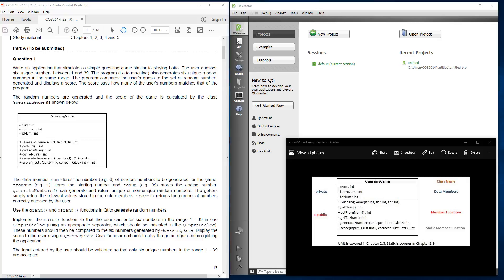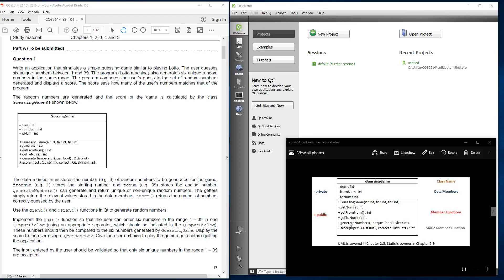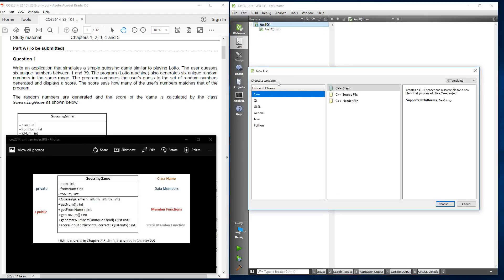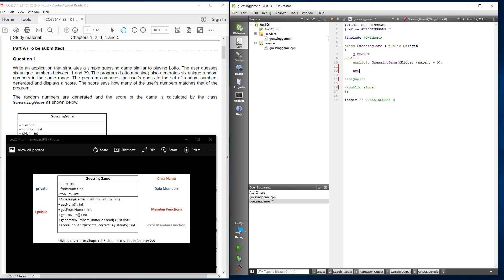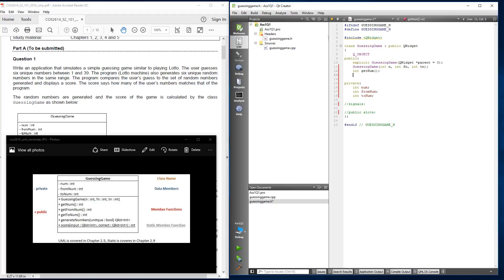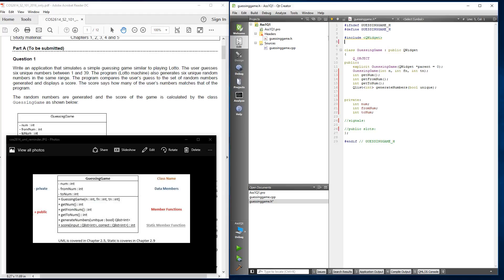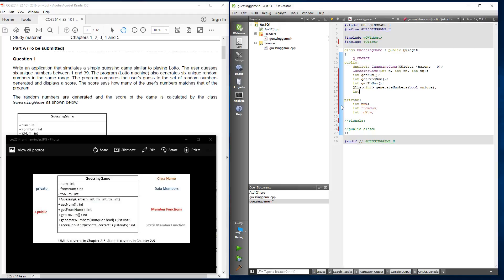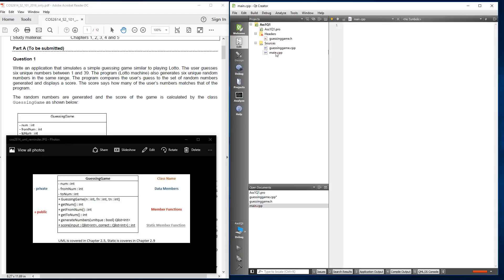COS2614 - Assignment 1 Question 1 Semester 02 - 2016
This is just a simple introduction to UML diagram and the creation of the class using the Qt framework as per the requirements of Unisa